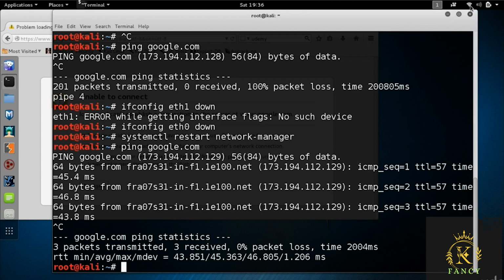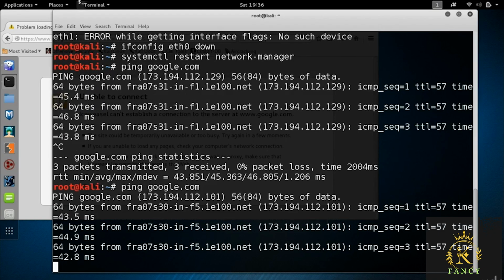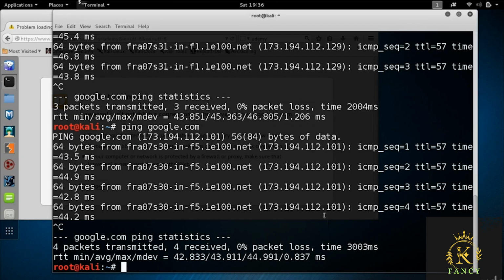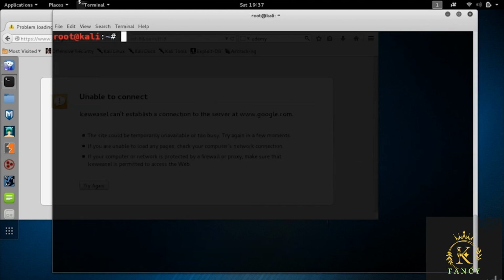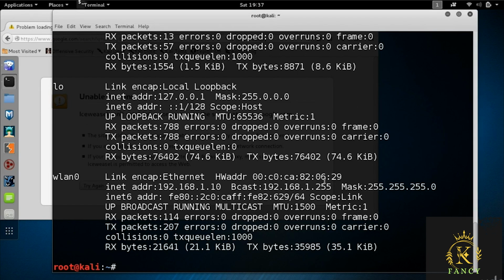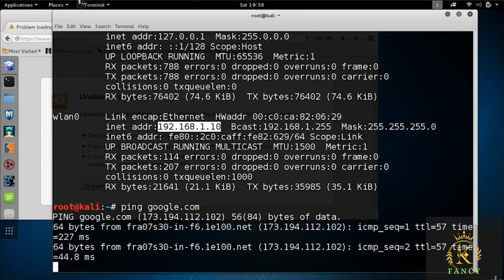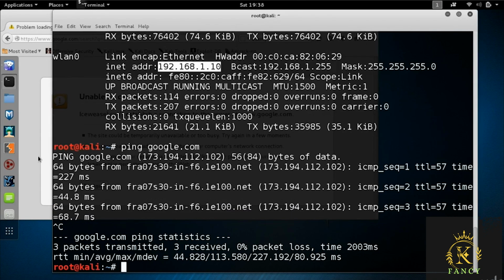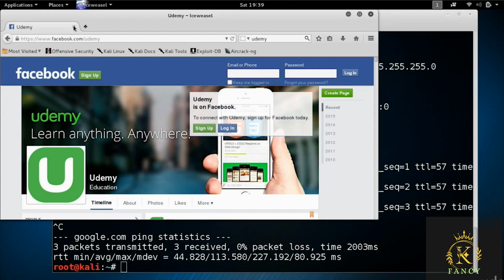Step-by-Step: How to Set Up USB Passthrough on Mac (Part 2)!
Struggling with USB passthrough on your Mac? In this Part 2 tutorial, I’ll walk you through the complete setup process—ensuring your USB devices work seamlessly with virtual machines (like VMware or VirtualBox). Whether you're a developer, hacker, or power user, this guide will save you time and headaches!

🔹 What You’ll Learn:
✔️ How to properly configure USB passthrough on macOS
✔️ Troubleshooting common errors (and how to fix them!)
✔️ Best practices for smooth USB device sharing
✔️ Bonus tips for better performance

🔥 Don’t miss Part 1! Check it out here: [ @fancyhack ]

💻 Follow for more tech tutorials, hacks, and guides!

Drop a comment if you have questions or requests for future videos. 🚀